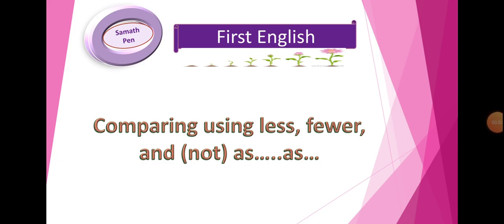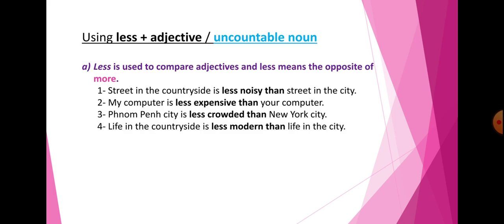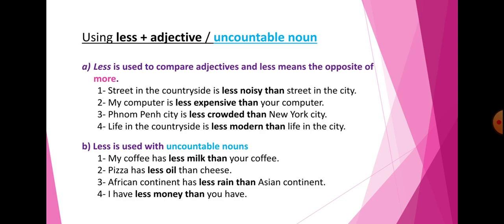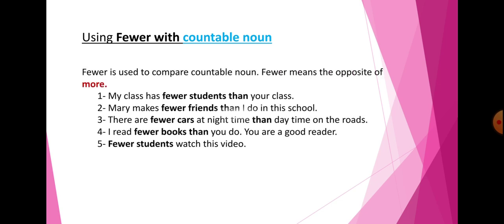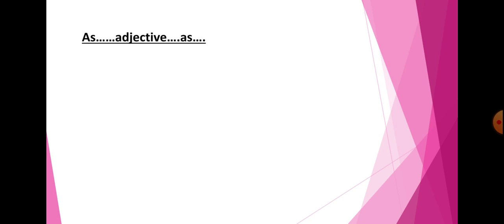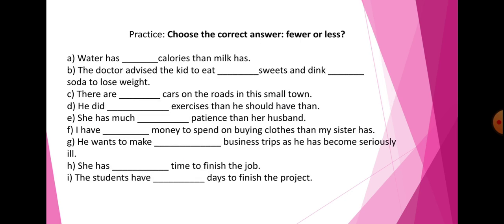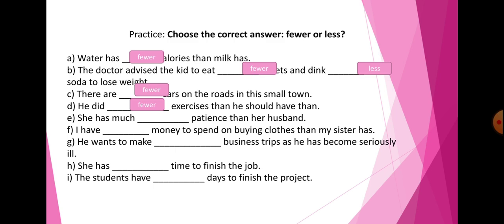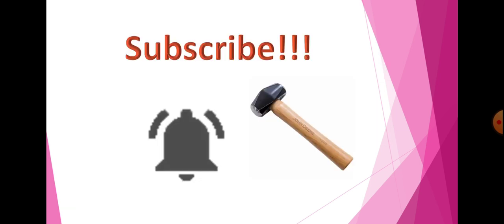Comparing using less, fewer and as..adjective..as...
Samath Pen